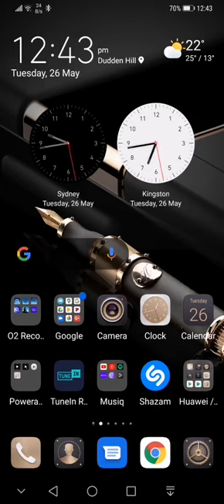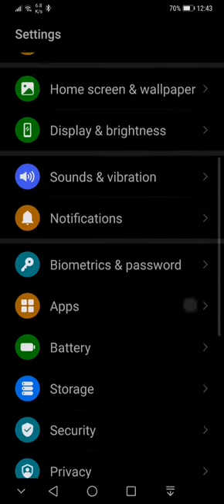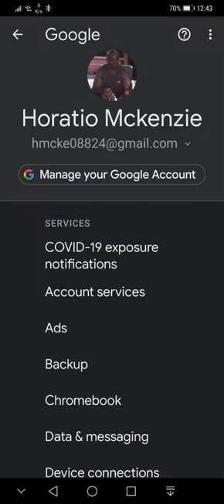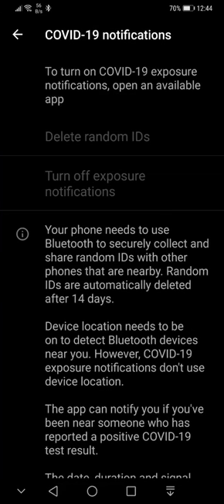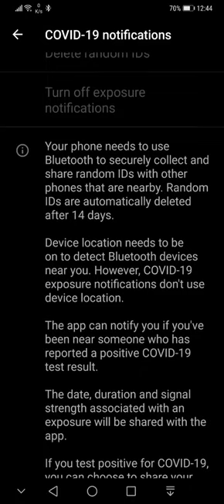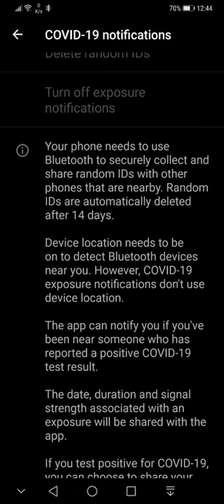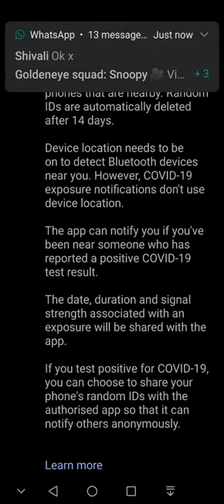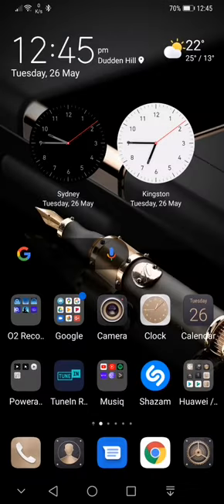Covid-19 Google installing your phone, 5,26,2020